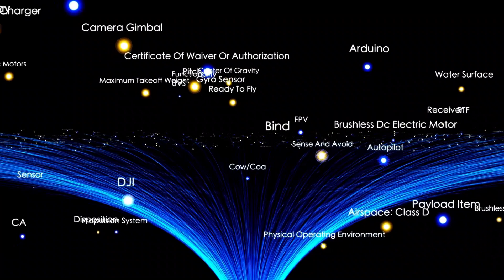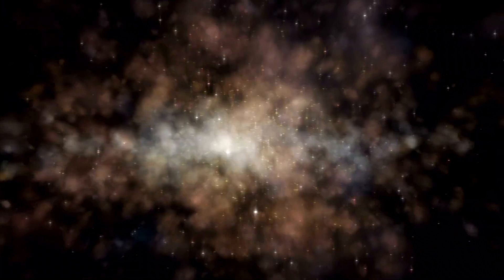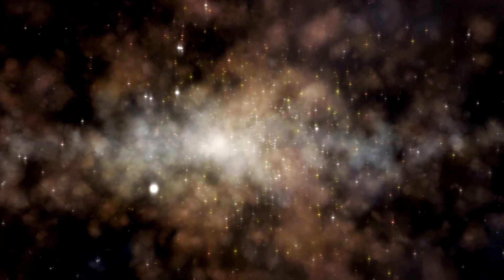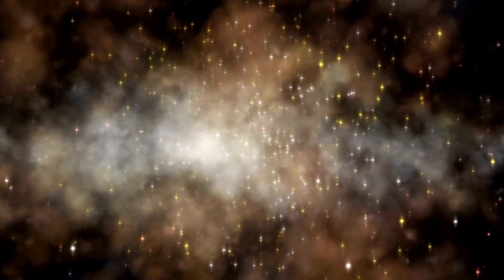James Webb Telescope Shows DECLASSIFIED Images of Pluto